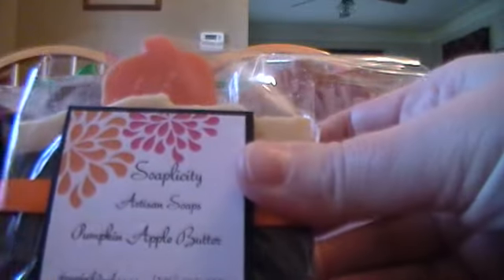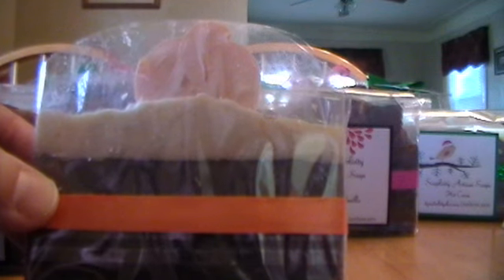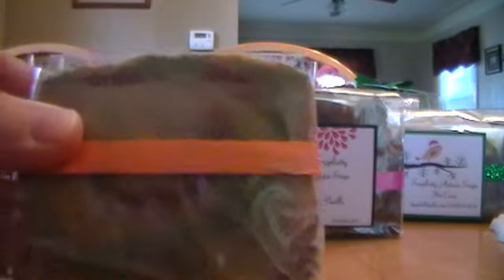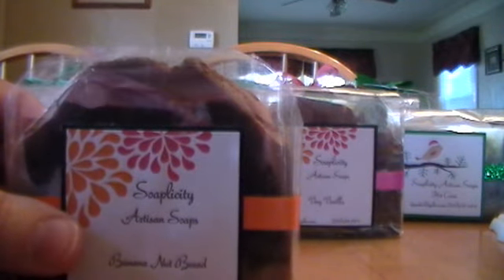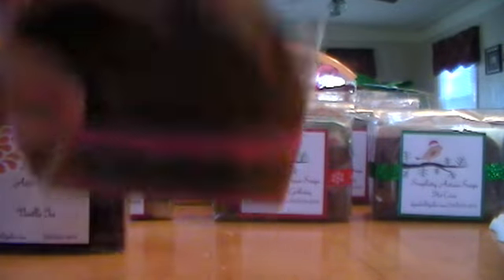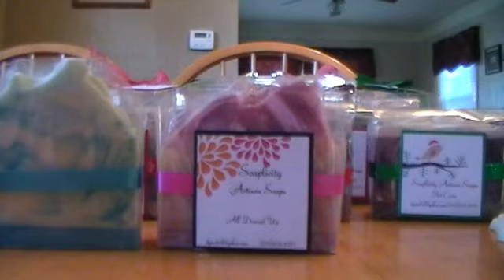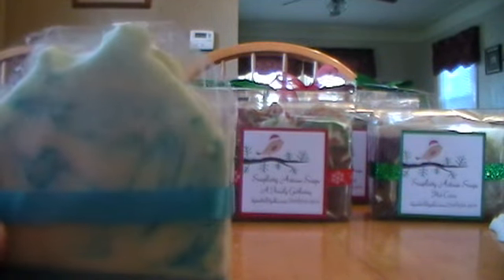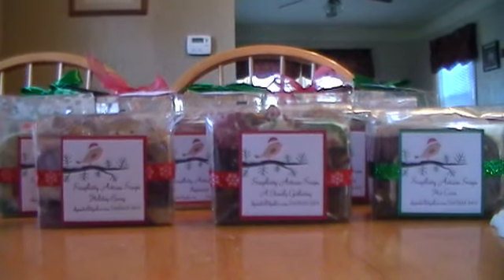New Soaps!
It's been a long time but I finally am getting back into the swing of things and bought a new memory card. Here are some Fall soaps and a few others.